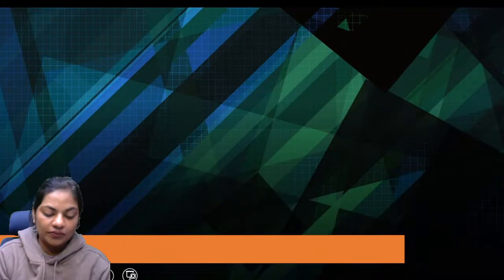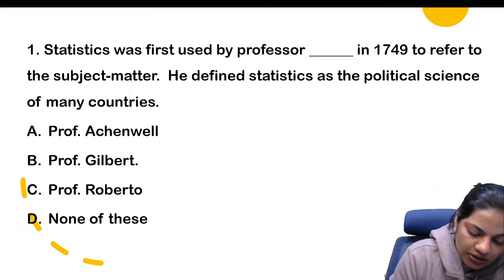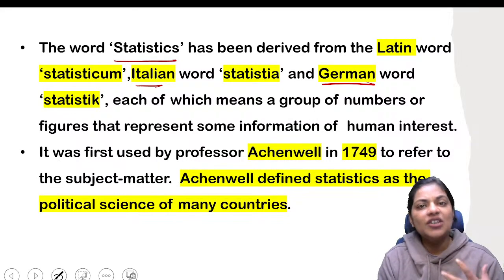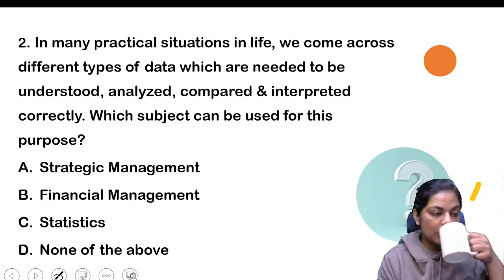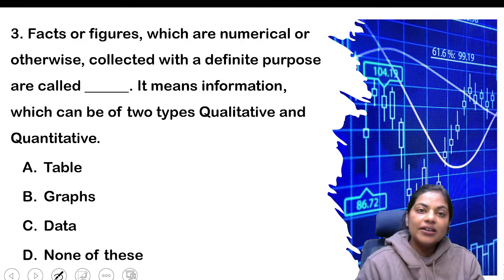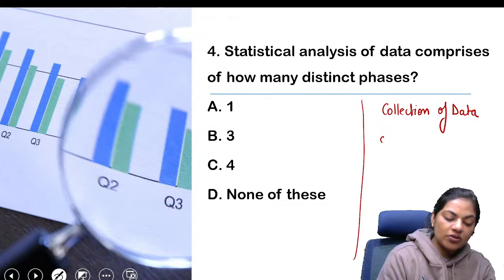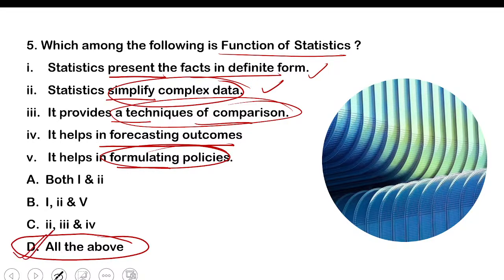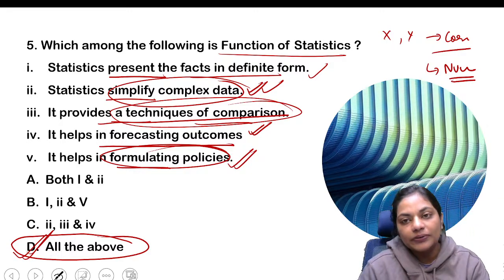CAIIB June July 2023 | CAIIB ABM English Medium | Module A - Statistics | Class 1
CAIIB Exam June July 2023 | CAIIB ABM English Medium | Module A - Statistics | Chapter 1 | CAIIB ABM New Pattern MCQ | CAIIB Advance Bank Management | CAIIB ABM Adda247 | CAIIB New Syllabus 2023